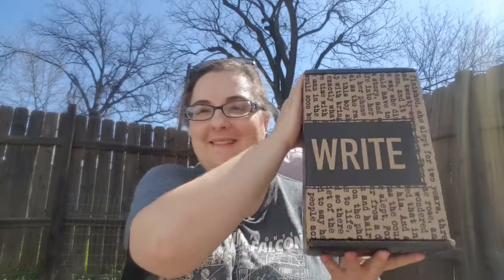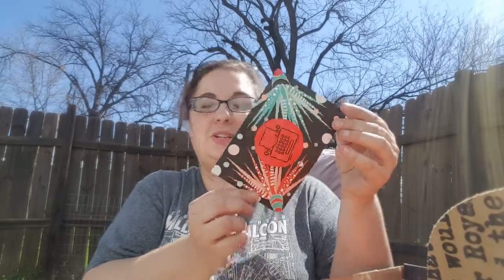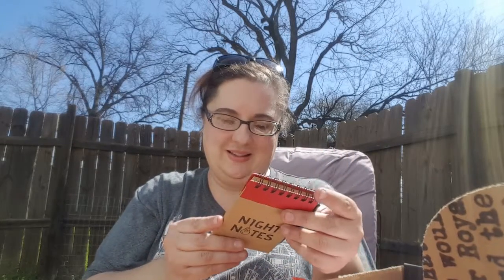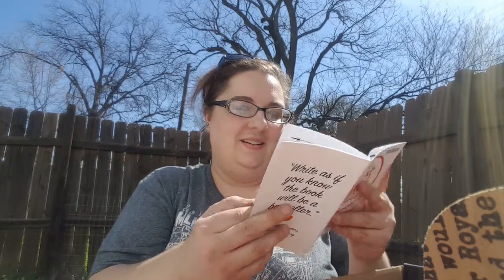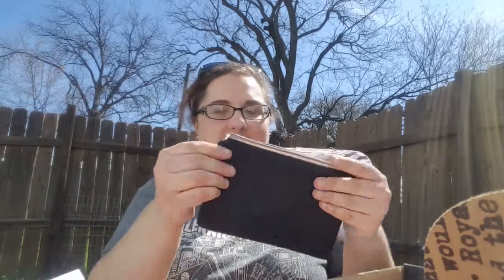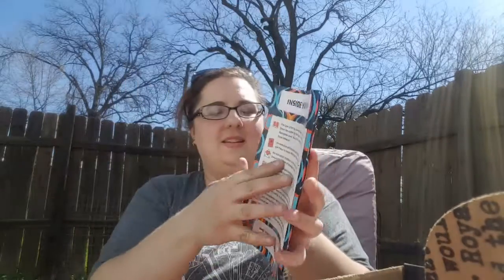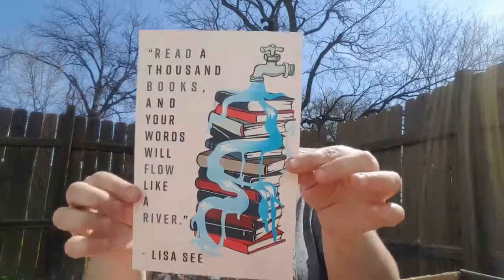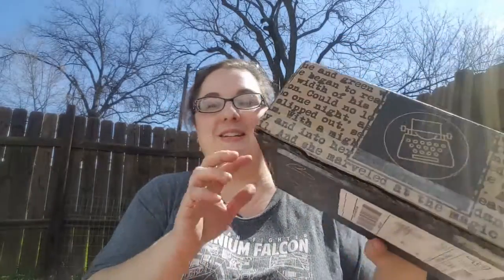Scribbler Unboxing March 2019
Scraps of Love: Poetry from the Darkest Night 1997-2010

Videos are nothing without awesome music!